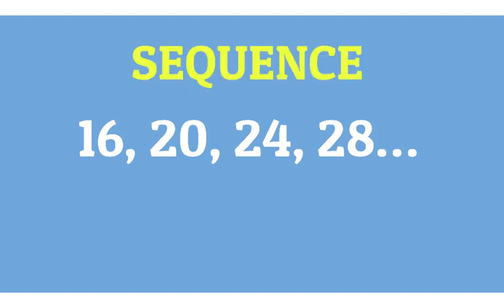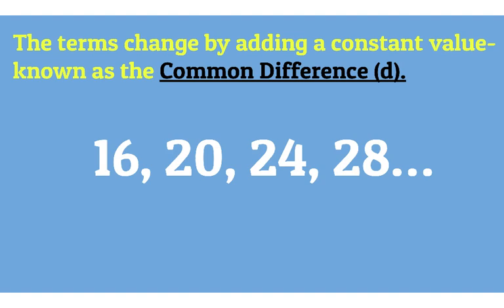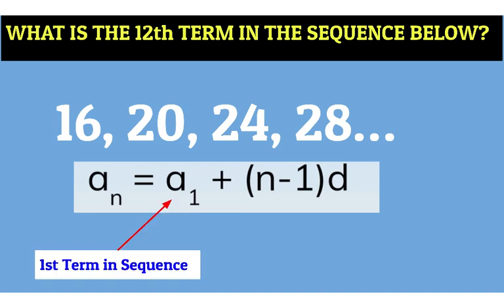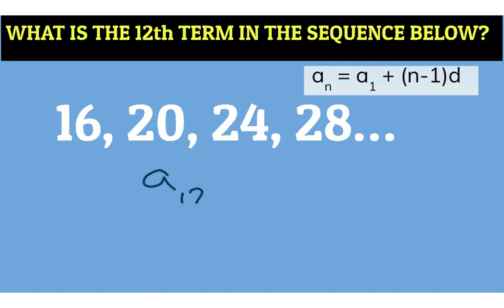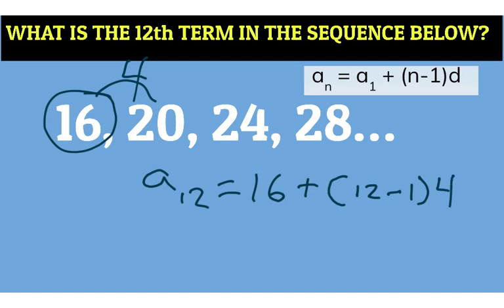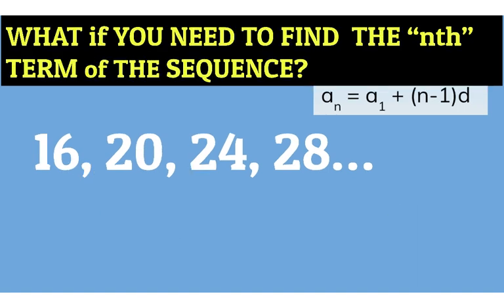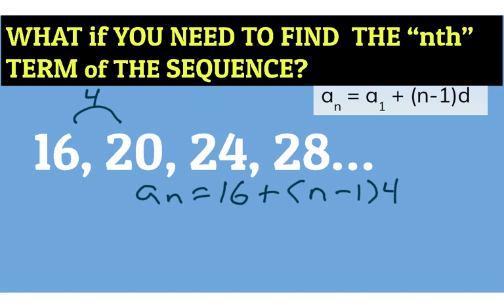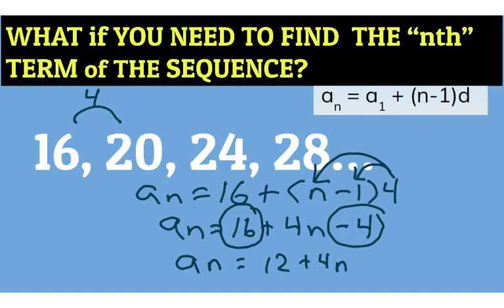Arithmetic Sequence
Learn about Arithmetic Formula (Explicit) and master the concept. It's your opportunity to go at your own pace.